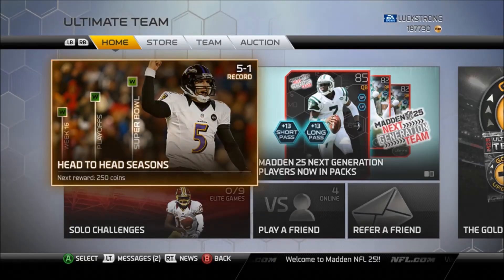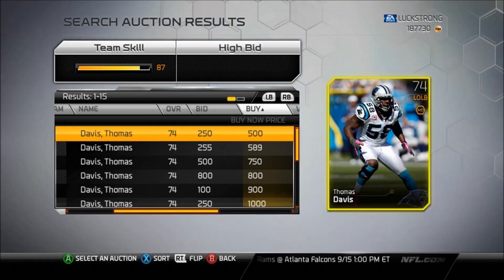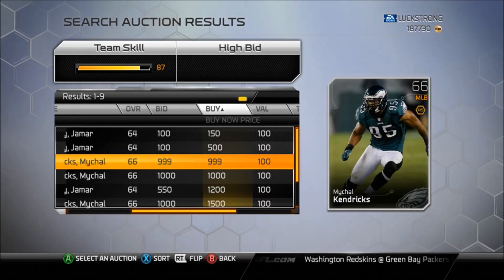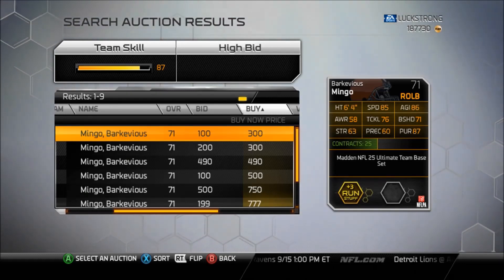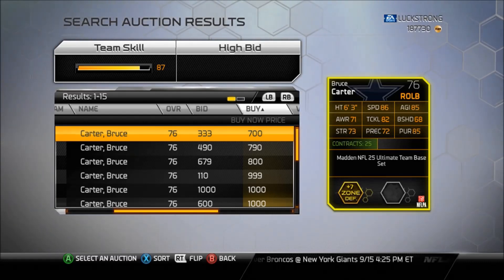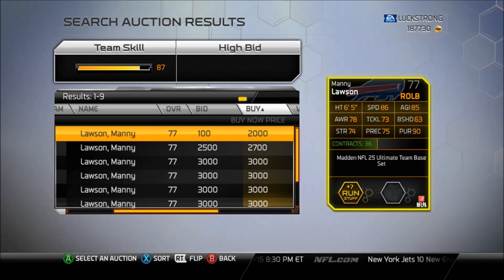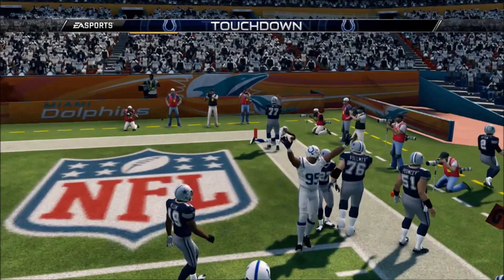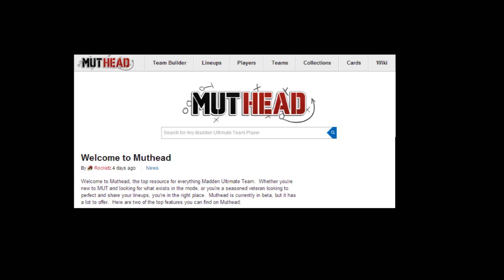Madden 25 Budget Linbeackers! The BEST and Chapest LBs! MUT 25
Madden, MUT, Madden 25, Madden 25 Best Player, Madden 25 Cheap, MLB ROLB LOLB, Madden 25 Budget, Madden 25 tip trick

Hey guys, and welcome back to the next episode in EVO's "Budget Guide to TeamBuilding", where we break down and showcase the most cost-effective players in the game! Don't waste your valuable coins on cards and packs that won't improve your team, spend your coins on the best bang-for-your-buck players!